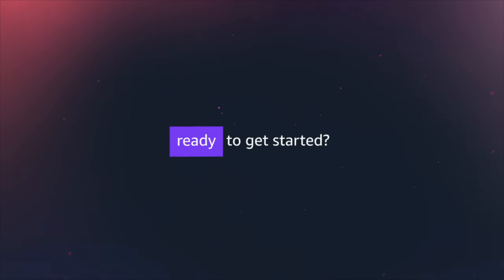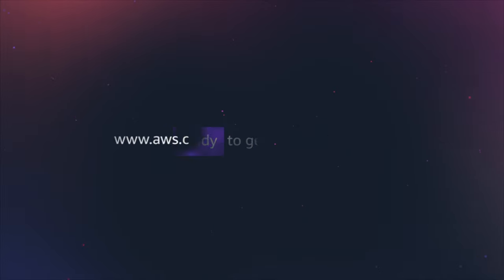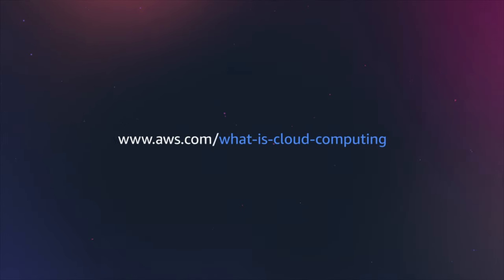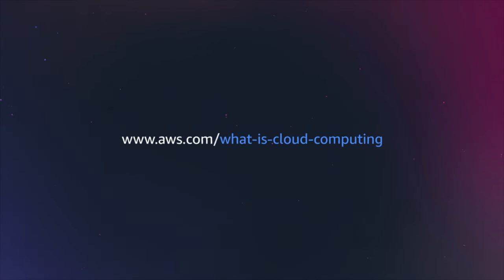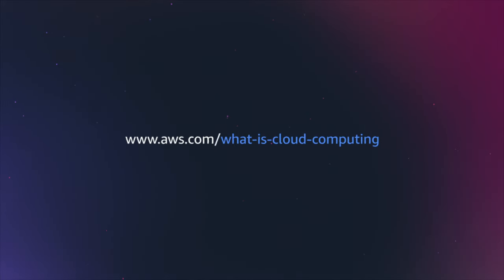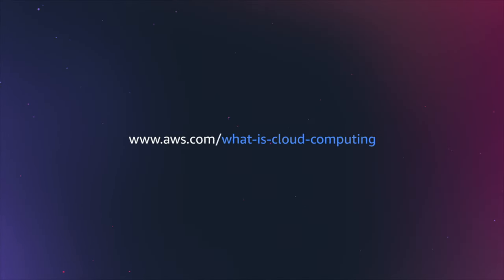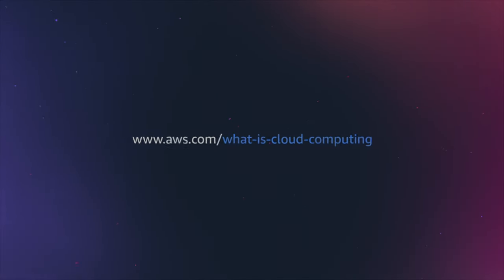What is Cloud Computing? An Explainer for Business Leaders | Amazon Web Services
What is cloud computing and how it can benefit your organization? In this video, we give you a high-level overview of the cloud, how it works, and how it benefits organizations in every sector and industry around the world.

We also share why leading organizations are moving to the cloud to reduce costs, increase security, and drive innovation, and why AWS is the world's most trusted and widely-adopted cloud platform

If you're a business leader looking to understand the power of the cloud, this video is for you. Discover how the cloud can help you run, innovate, and scale your organization more effectively.